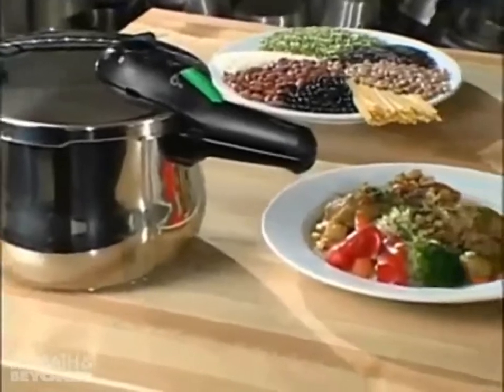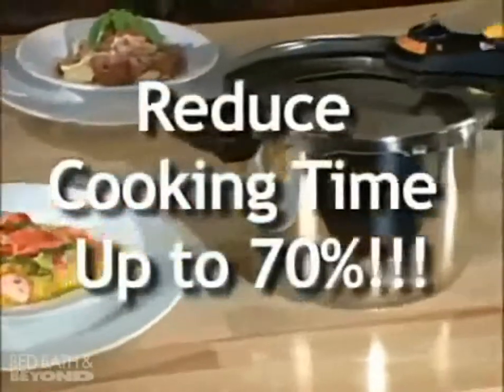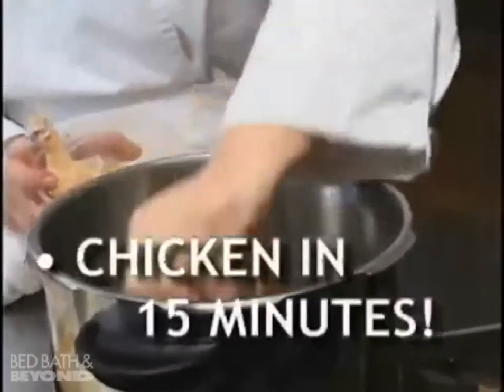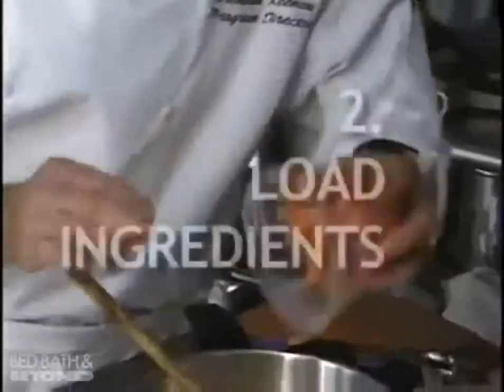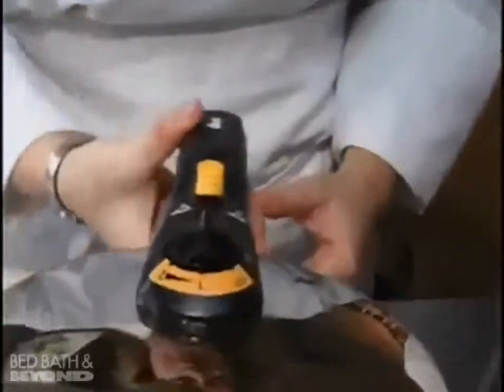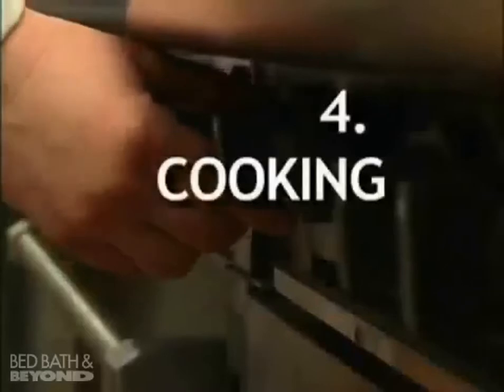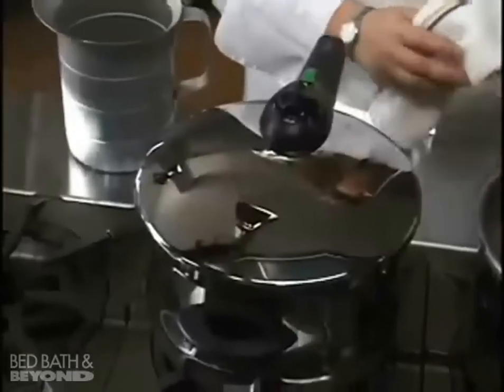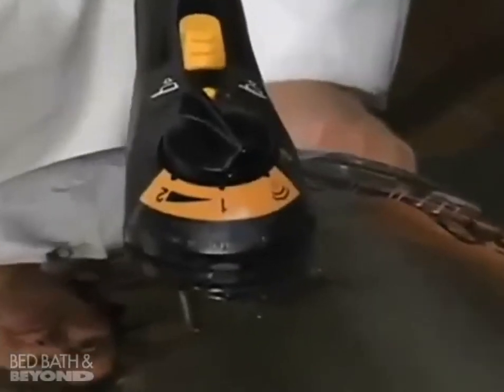Fagor Pressure Cookers at Bed Bath & Beyond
The Fagor Pressure Cooker creates delicious meals while retaining water soluble vitamins and minerals, and achieves superb flavor without the need for added fats and oils.